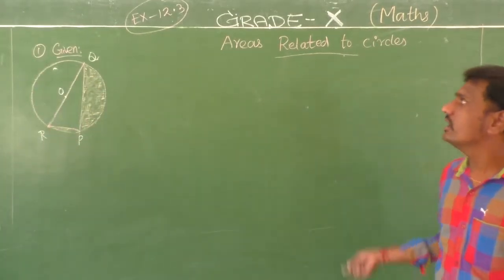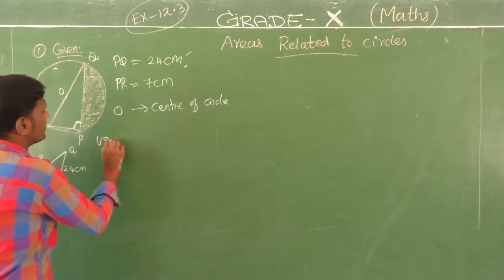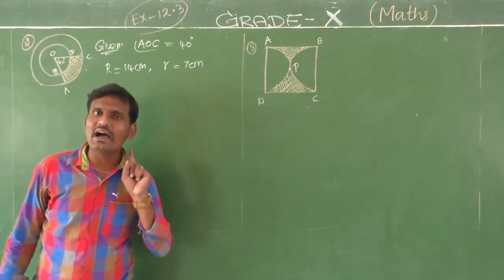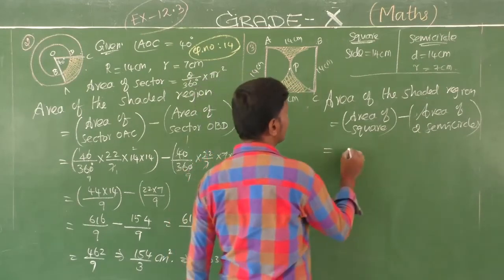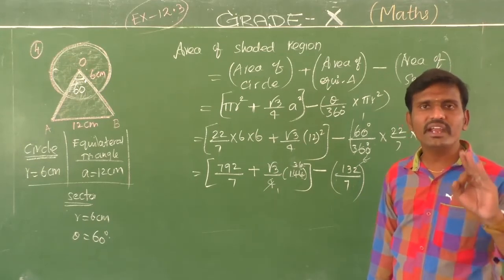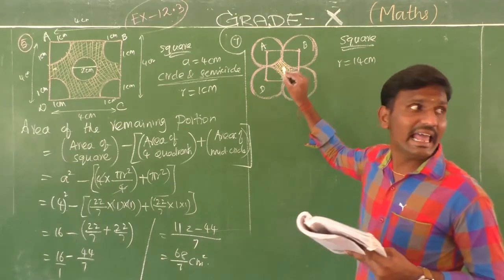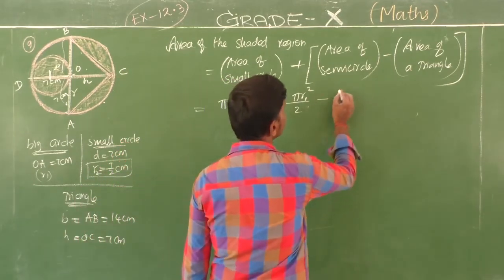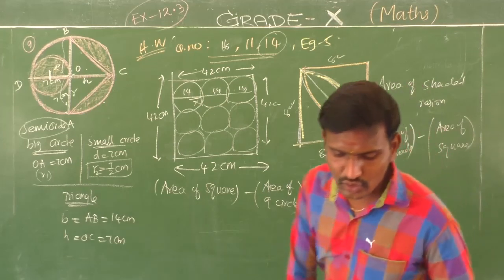GRADE X - MATHS - CHAPTER : 12 - AREAS RELATED TO CIRCLES (PART - 4)